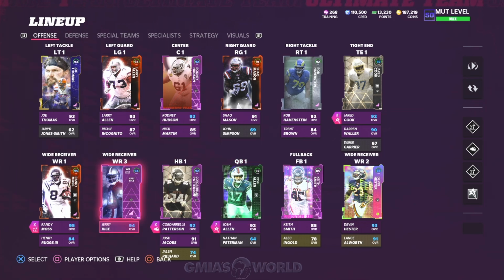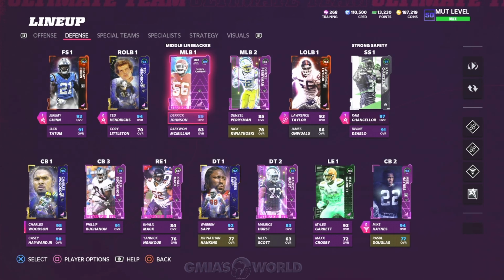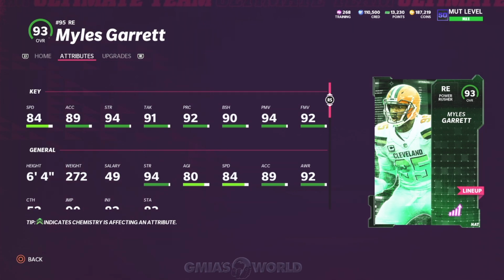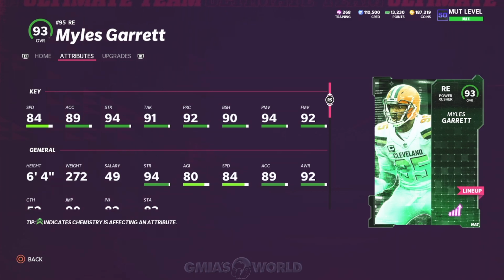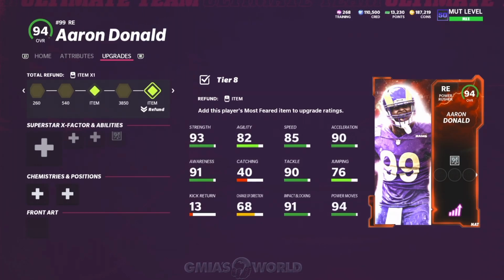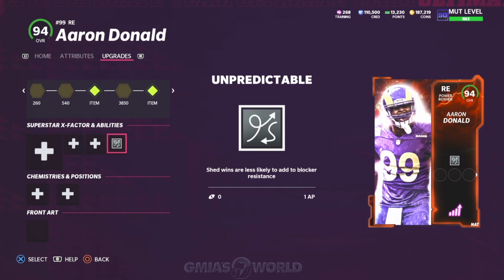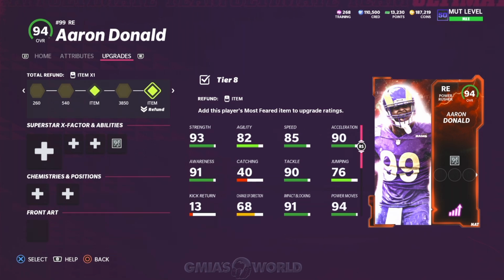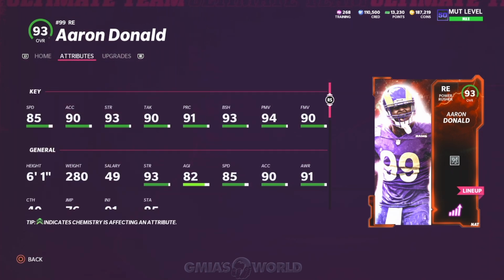This Is The MOST OP Defense In Madden 22 Ultimate Team! Madden 22 Ultimate Team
Today’s Madden 22 gameplay video gmiasworld goes over FREE Madden 22 coins free mut 22 packs, the latest gameplay news & changes for Madden 22 ultimate team gameplay including ea servers down issues & how to level up fast in Madden 22 Ultimate Team.

Beats by @ZaneAlexanderNC on Twitter

Todays Madden 22 Vid features Official Madden 22 Gameplay and NEW features about NEW Team Promos max level Upgrades how to make mutcoins fast $ Upgrade Superfast in Madden 22+: